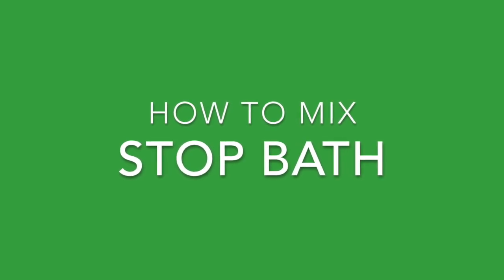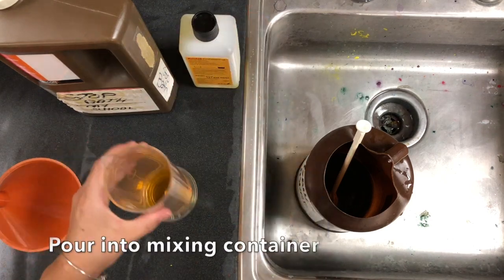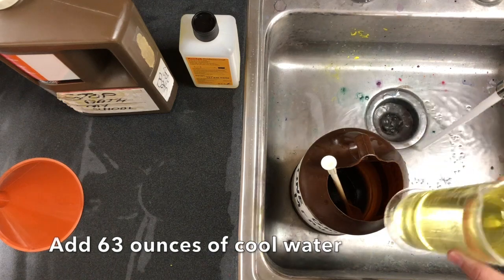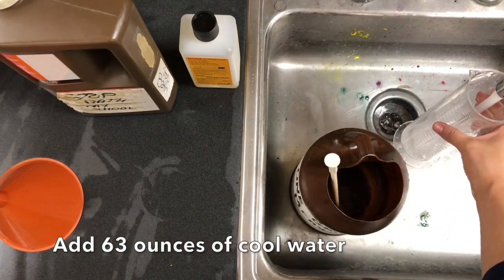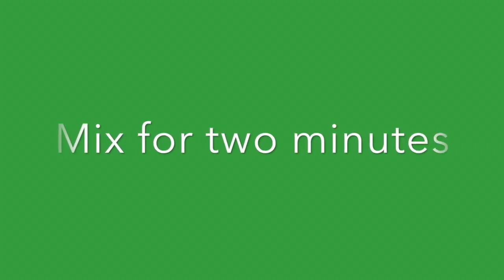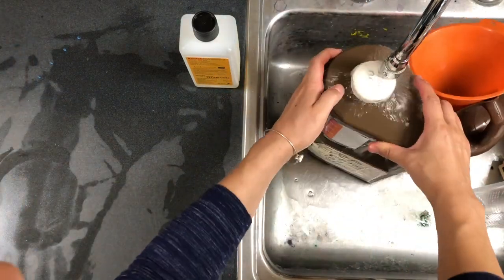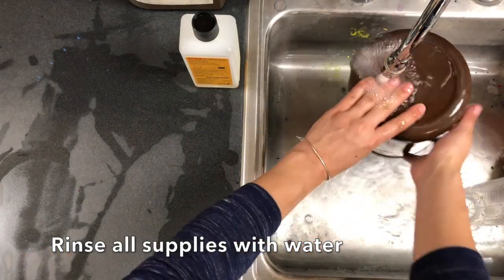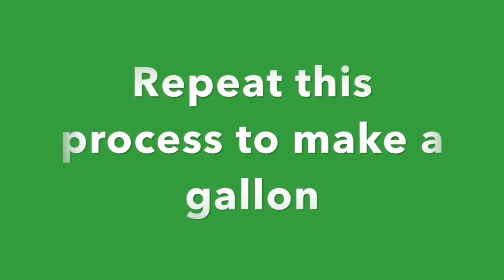How to Mix Stop Bath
Mrs. Hansen's How To Mix Stop Bath Tutorial